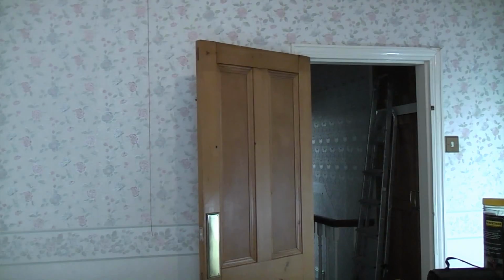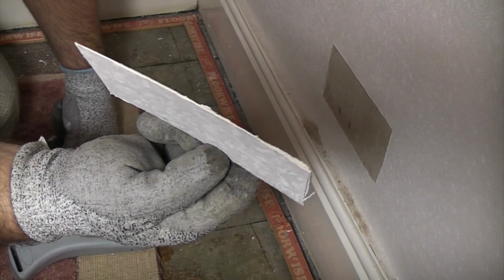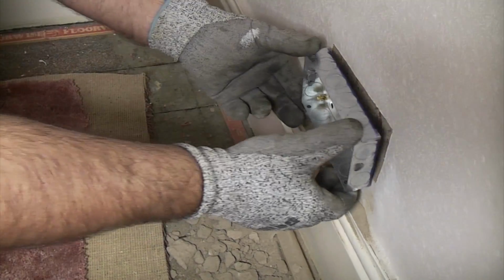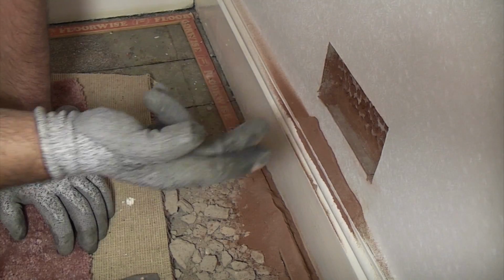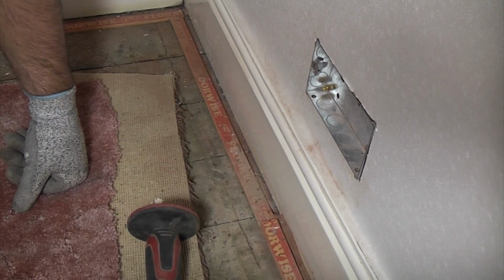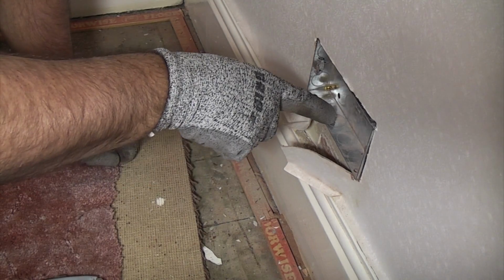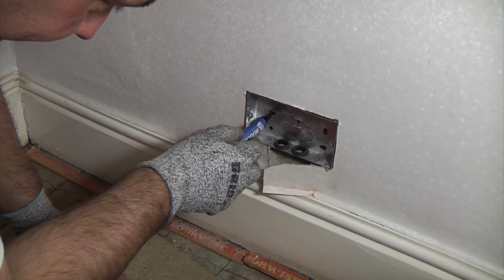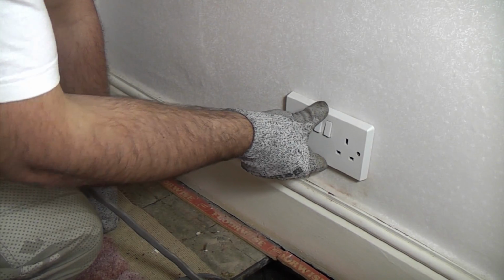How to fit an electrical back box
shows how to fit an electrical double back box onto a solid brick wall that has been wallpapered. Fitting a back box is normally done before the wall is papered but if you wanted to add an extra socket in your home and the wall has been papered then this video might help.  You can fit a back box the same way in a wall that has not been decorated but you do not need to be as careful when doing it.